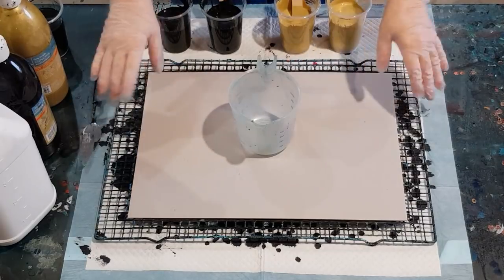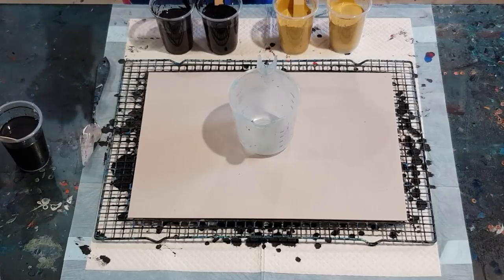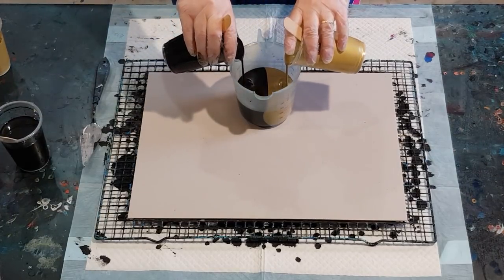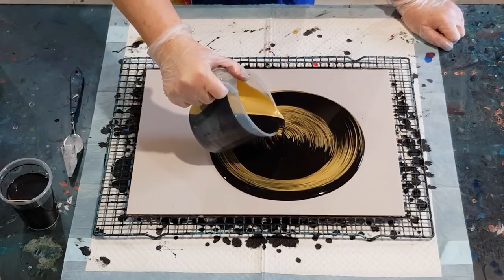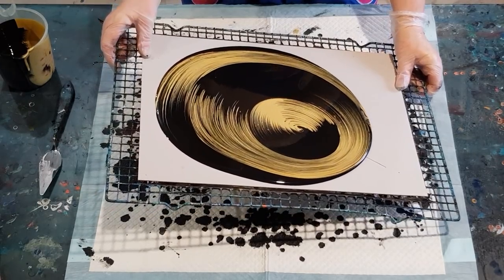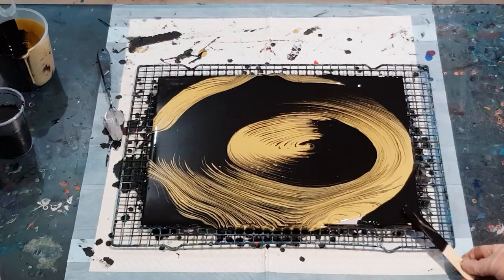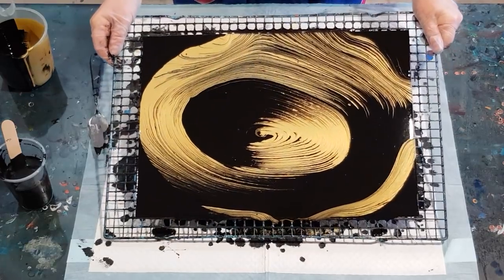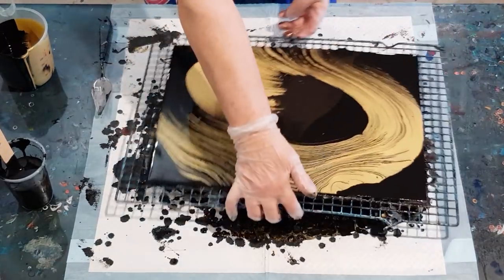#208 Split Cup Pour - Part 1